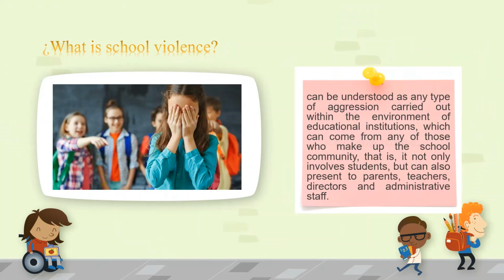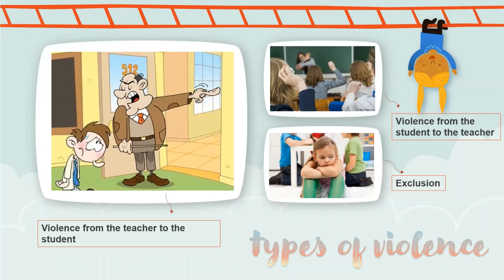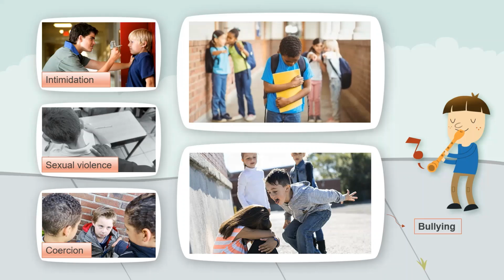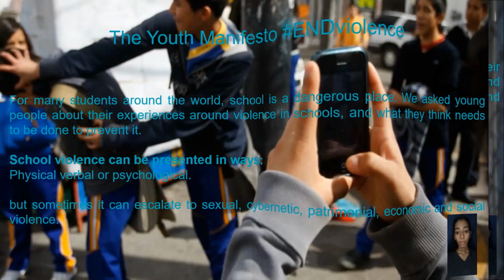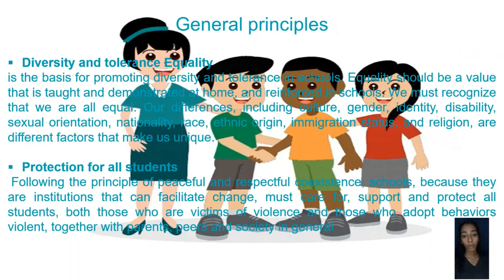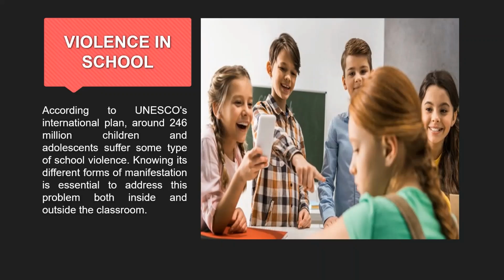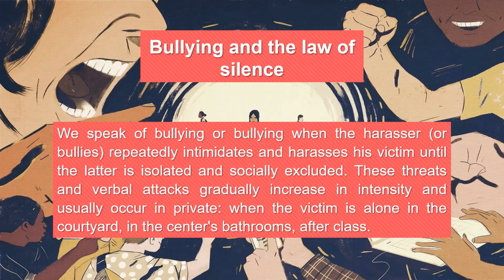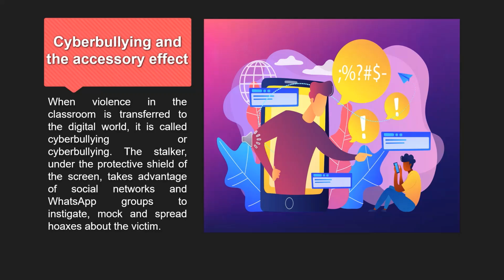Violence In School Presentation